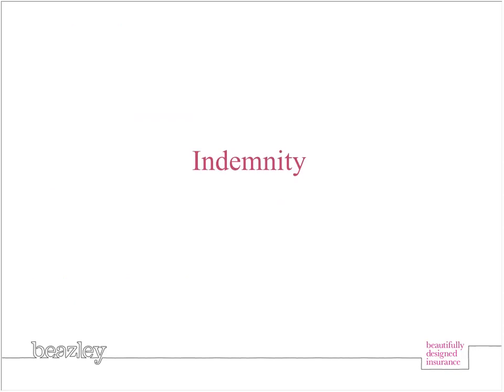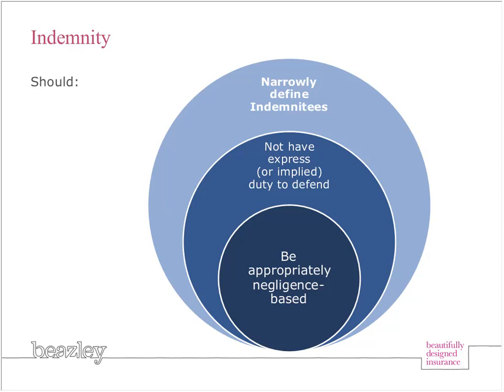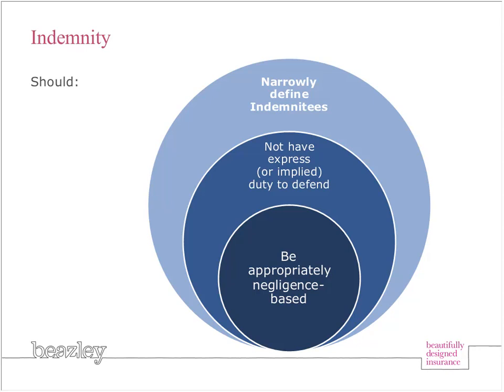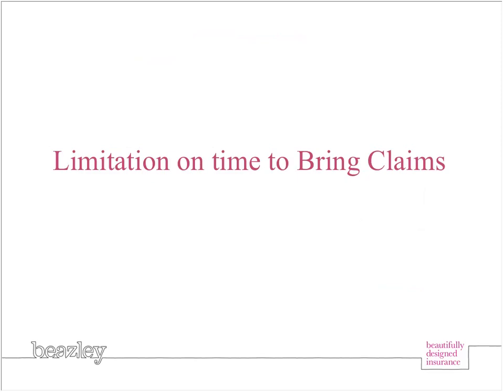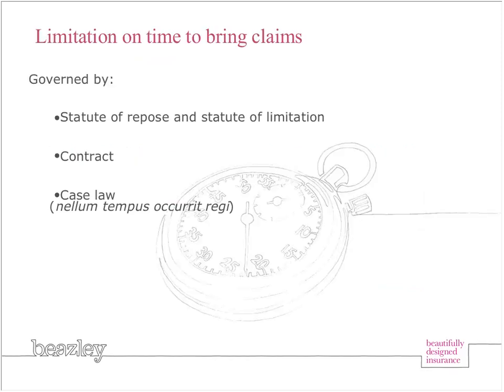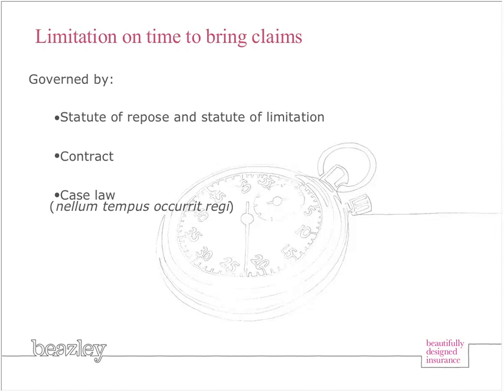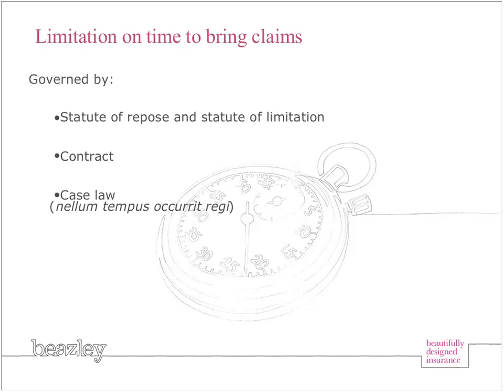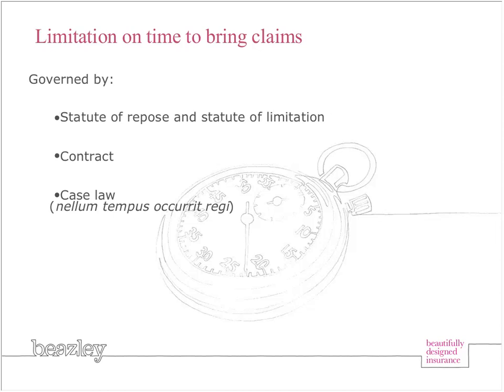Webinar: Contracts and Contract Provisions - Other Important Aspects to Consider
In this webinar, Colleen Palmer, an A&E Risk Manager at Beazley, discusses the importance of a well-drafted professional services agreement, including critical risk management provisions that should be addressed in all professional services agreements, and ways to deal with poorly drafted provisions proposed by clients.